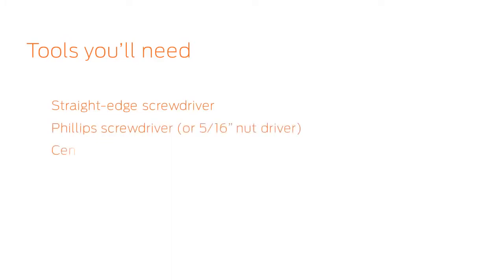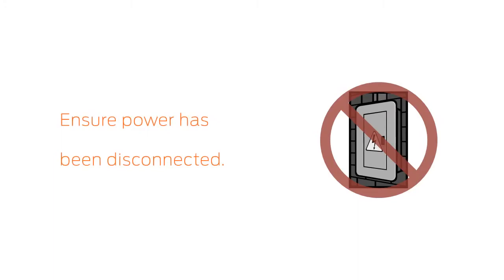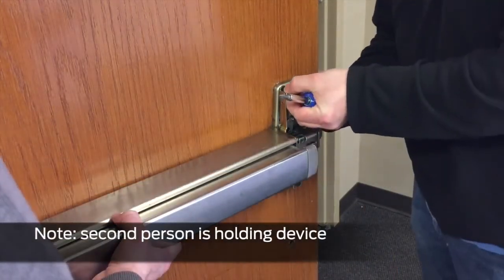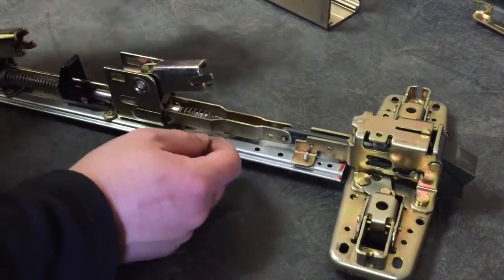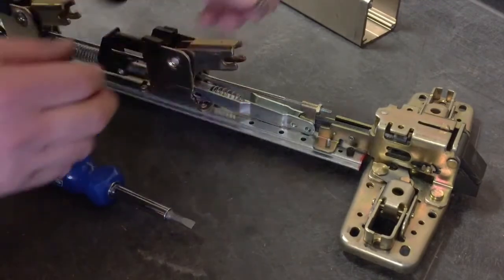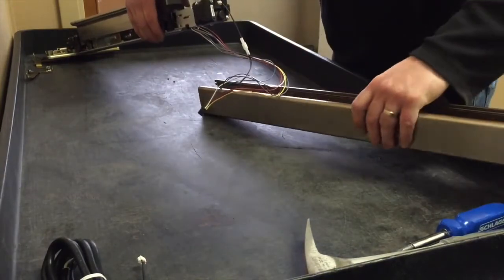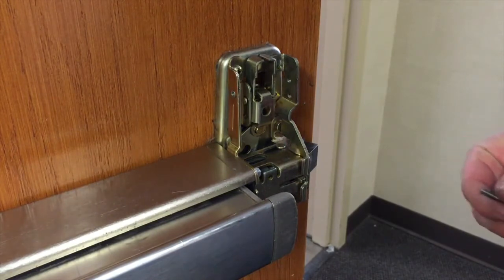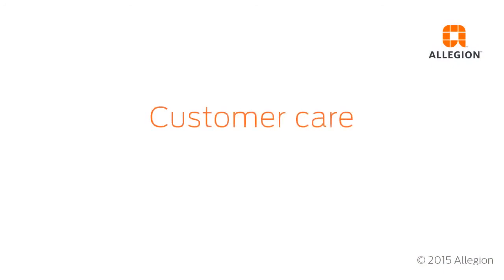Converting a Von Duprin 9899 EL Exit Device to QEL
Technical training video: Converting a Von Duprin 9899 EL Exit Device to QEL.